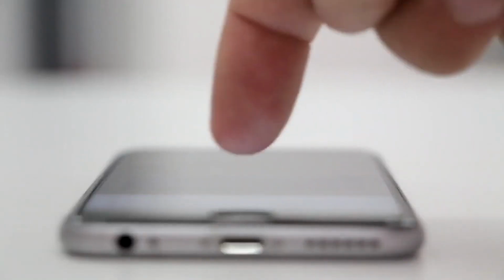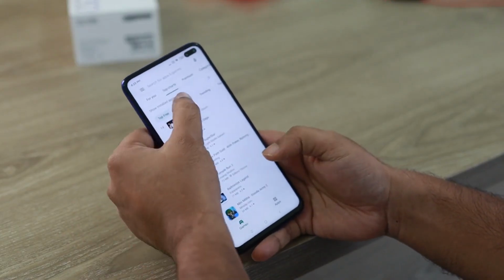Freecash App Size 2026 How Much Storage It Uses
nan